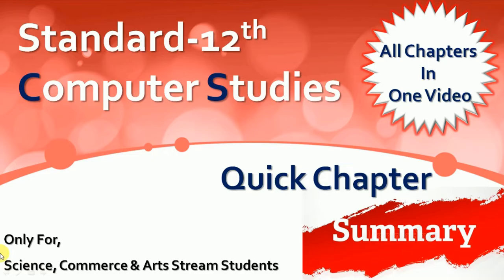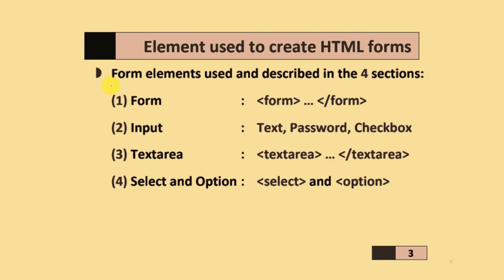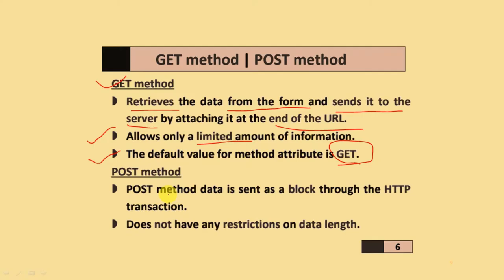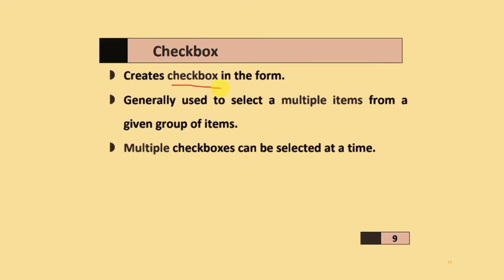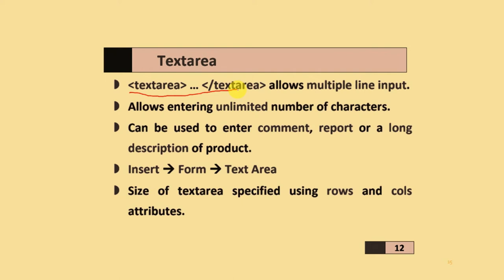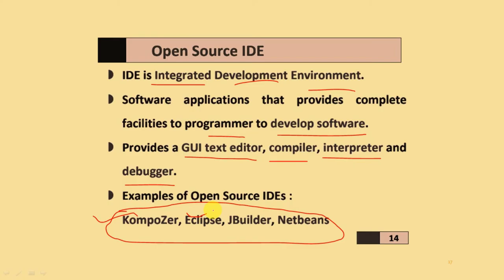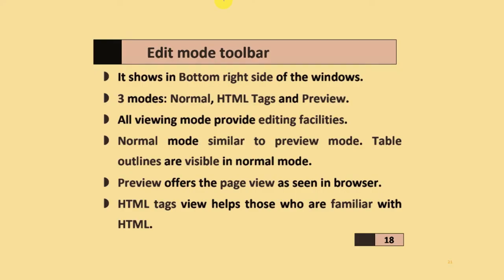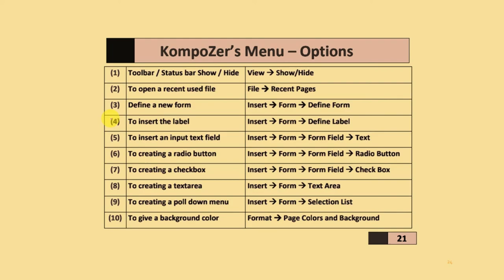std 12 ch 01 Creating HTML forms using KompoZer | quick chapter summary | 🔴 IMPORTANT 🔴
You learn std 12 Chapter 01 Creating HTML forms using KompoZer summary points it is very important for GS&HEB Board Exam.

Chapter 1,2,3 brief:
 Chapter 1 to 3 lead you to try your hand at creating simple yet working websites summary. For this HTML forms, Stylesheets, JavaScripts and Kompozer tool for creation of websites are discussed in these chapters.

Chapter 12,13 brief:
 There is another open source word processing package very popular amongst book authors, writers, publishers and scientists known as LaTeX; and it is introduced in chapter 12 summary.

 In last chapter, some useful open source tools i.e. Archive Manager, VLC Media Player, Google Maps, statistical tool R, Skype and Rational Plan are briefly discussed just to apprise you about their usefulness in normal working and doing communication with computers.